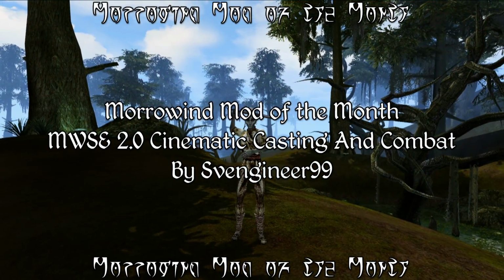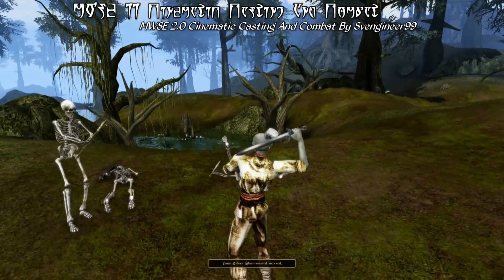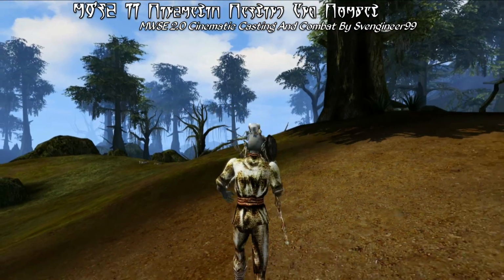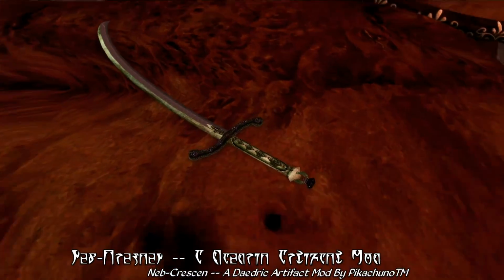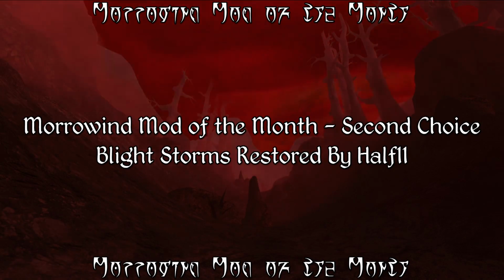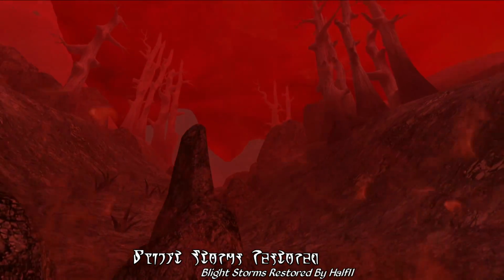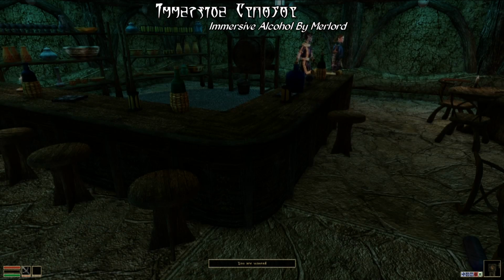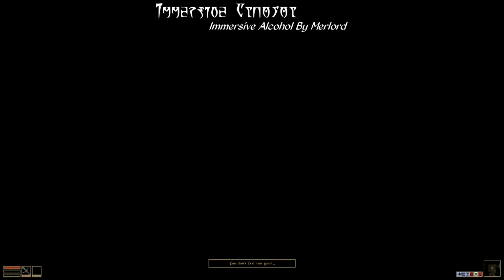Morrowind Mod of the Month - April 2018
Menu:
MWSE 2.0 Cinematic Casting And Combat By Svengineer99 - 1:20
Neb-Crescen -- A Daedric Artifact Mod By PikachunoTM - 3:44
Blight Storms Restored By Half11 - 5:19
Immersive Alcohol By Merlord - 6:48

Video Description:
Today we have the thirty-sixth episode of our Mod of the Month series, celebrating the best mods from April 2018.

Our mod of the month for April 2018 is MWSE 2.0 Cinematic Casting And Combat By Svengineer99, one of a handful of new gameplay mods to come out in April utilizing the new scripting features to be found in MWSE 2.0 and 2.1, and basically this mod makes it so that the camera changes to 3rd person when swinging your weapon or casting a spell, so you can see your blows hit your opponents, and it also adds in combat descriptors and even auto-ammo switching for bows and crossbows. This is an incredibly convenient and combat-enhancing mod, hence why it's our pick for the mod of the month.

But we actually have a tie for the Mod of the Month, and our second Mod of the Month for April 2018 is Neb-Crescen -- A Daedric Artifact Mod By PikachunoTM, a small item and quest mod that adds the relatively unknown Neb-Crescen to the game-world of Morrowind, a cursed Daedric sword of Sheogorath, capable of bestowing great power and great curses upon your character. While a small mod, it's a great addition for artifact collectors, hence why it's also our pick for the Mod of the Month.

Second choice for mod of the month is Blight Storms Restored By Half11, an immersion and gameplay mod that makes it so that you can actually catch a blight disease from being out in a blight-storm, not only that but it also takes into account resist blight spells, the main quest, and other factors to provide a low, but still substantial, risk of catching a blight disease from traveling under blight storms conditions. This is an ideal mod for immersion fans, hence why it's our second pick for the best mods of April 2018.

Finally, our third choice for the Mod of the Month is Immersive Alcohol By Merlord, another immersion mod that makes it possible for your character to not only get drunk in-game, but also become an alcoholic and become addicted to drinking, with withdrawal symptoms, and much more. Getting drunk reduces your intelligence and agility, and may even lead to temporary blindness if you get drunk enough, and this just adds another sort of fun and immersive gameplay element to Morrowind, hence why it's our third and final pick for the Mod of the Month.

*Compatible With Morrowind Rebirth*

*Probably Compatible with Morrowind Rebirth*
*Might Conflict With Frostwind*

The music in this video is from Morrowind Music Overdose by Jon Babb and Total Music Conversion By Doctor Eternal.